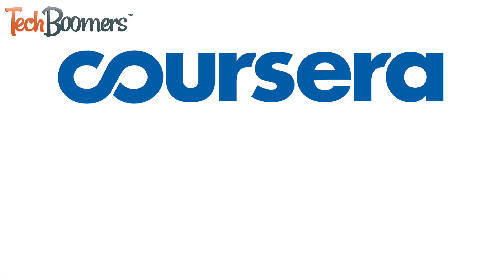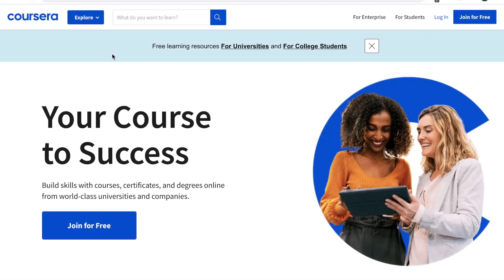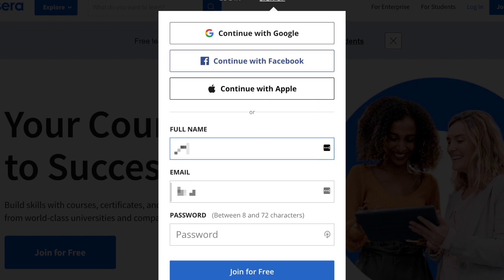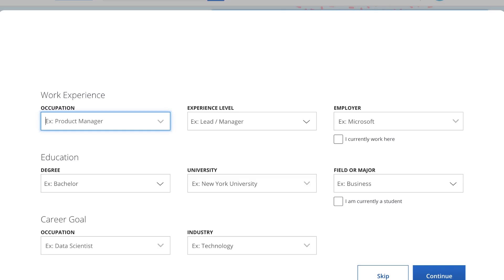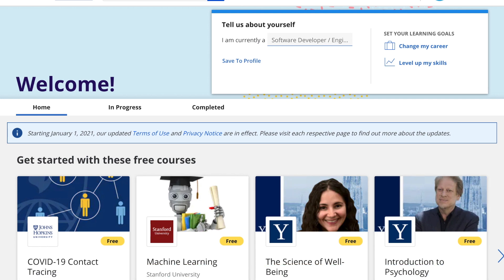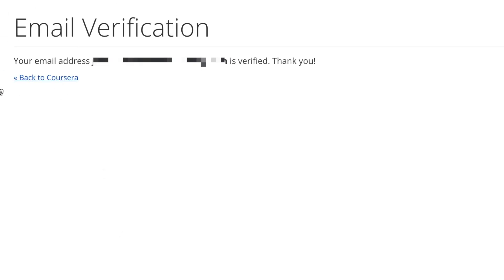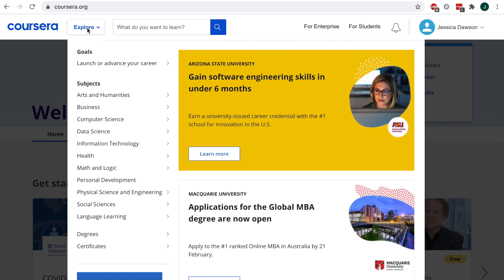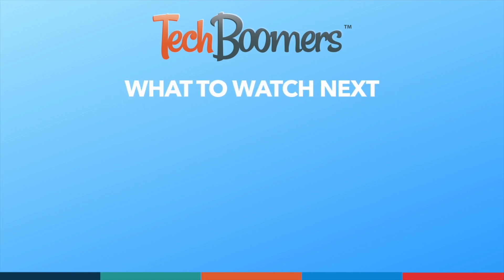How to Sign Up for Coursera - Learn Online from Home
Looking to learn online from home? Coursera is a great resource for online courses. Watch this video to learn how to register for Coursera.

Open your browser of choice and go Then click Join for Free in the top right corner. When you’re done filling in your information, click Join for Free. Next Coursera will ask you to provide some information about yourself. If you like, fill in some information about your work experience, education, and career goals. Then click Continue. Open your email inbox and look for an email from Coursera. Once that’s done you’re all set to start using Coursera. Check out their selection of available courses by browsing featured courses, or click Explore to check out courses on everything from arts, business, and computer science, to personal development, language learning, and more.